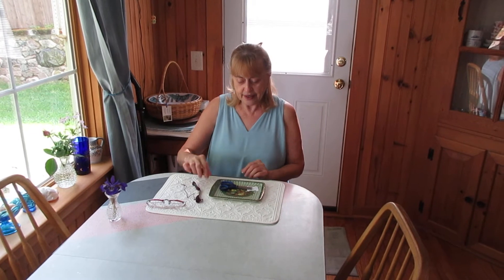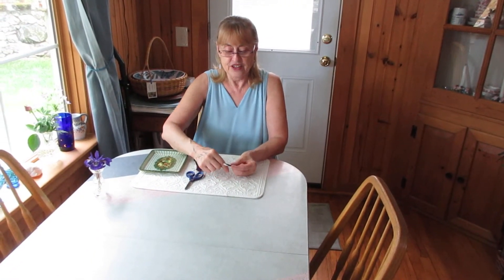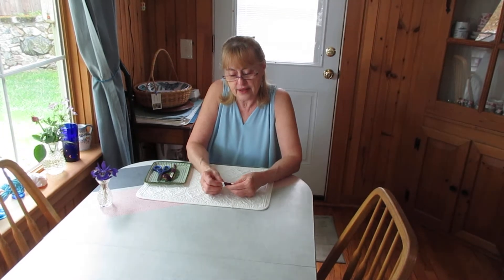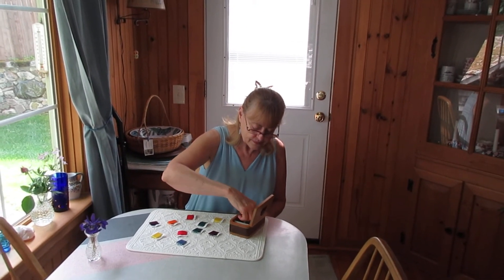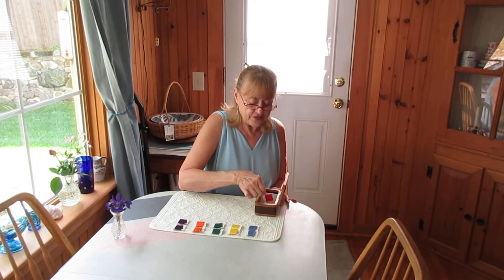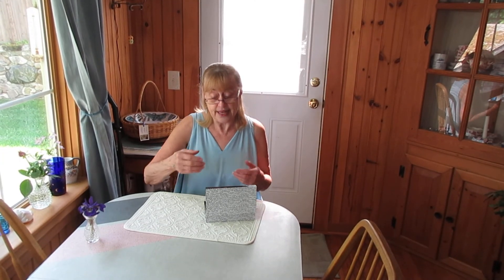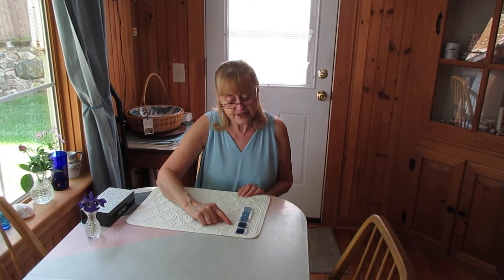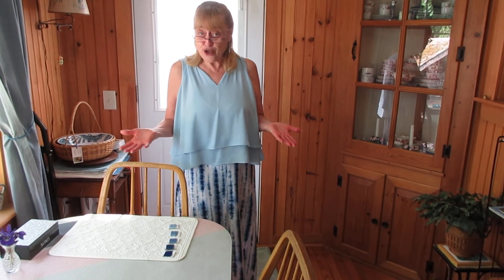Color tablets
Miss Val wants to show you not only how to make your own color tablets, but also what you can do with them! True story: did you know that the original color tablets that Maria Montessori used were made with beautiful dyed threads? Gather your own embroidery thread and you can wrap, match and then grade your very own set of color tablets!